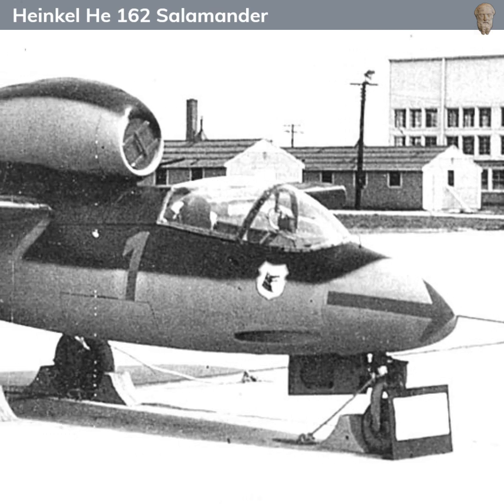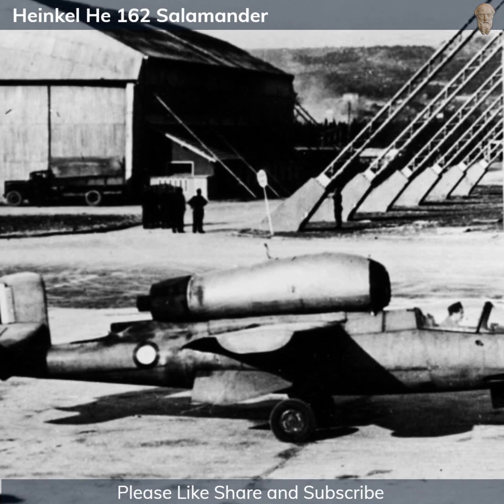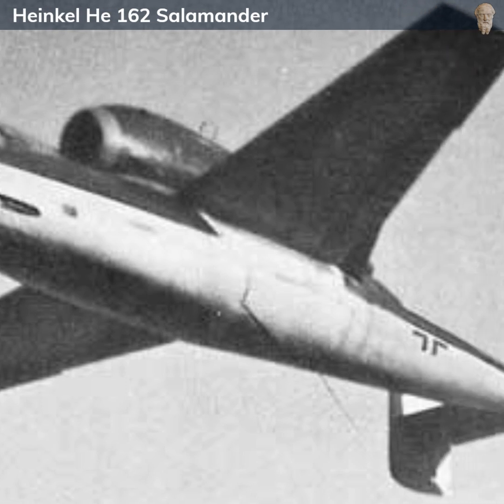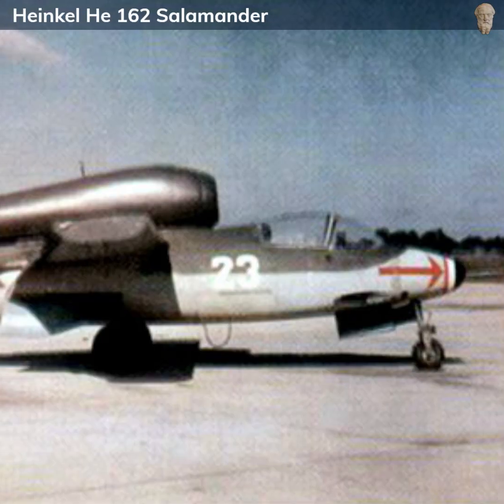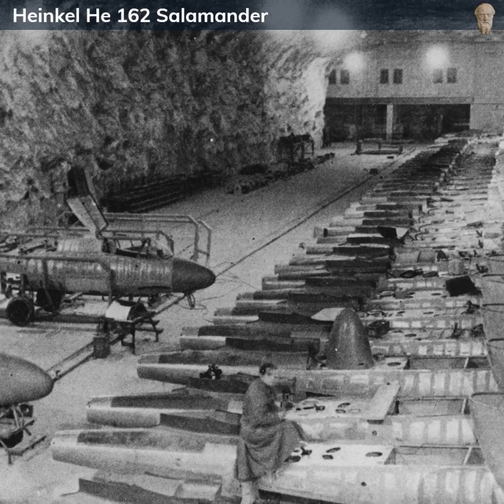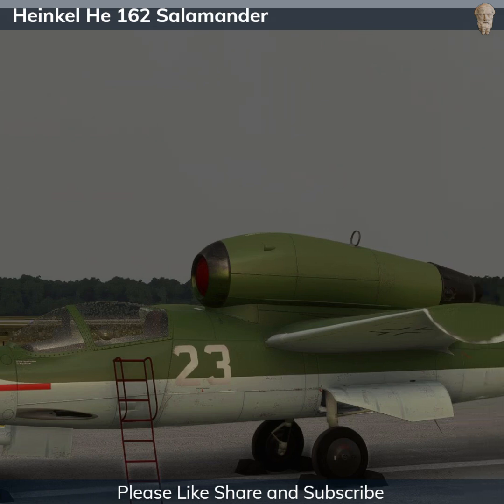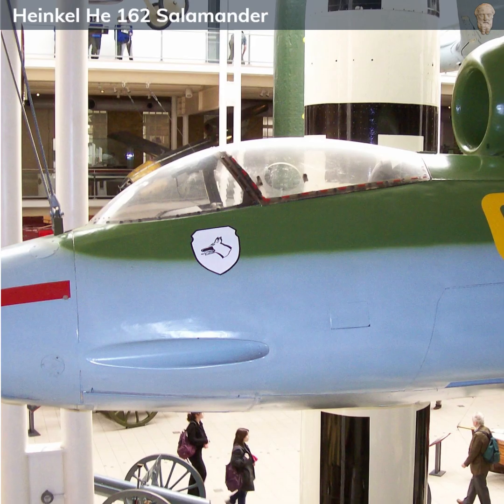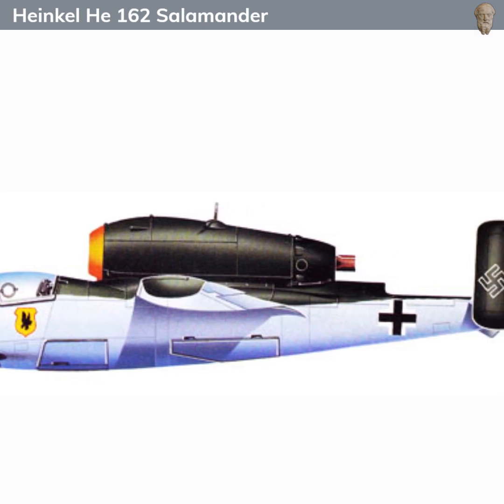Heinkel He 162 Salamander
The Heinkel He 162 Salamander , known as the "Volksjäger" or "People's Fighter," was a desperate, late-war attempt by Nazi Germany to regain control of the skies. This single-engine, jet-powered fighter emerged in response to Allied air superiority, aimed at being fast, inexpensive, and easy to mass-produce. Powered by a single BMW 003 turbojet engine, the He 162 could reach a speed of around 840 km/h and was armed with two 20mm cannons. Despite its high speed and innovative design, its late introduction, structural weaknesses, unreliable engine, and the high-risk nature of its operation meant it saw limited combat service. While it did not significantly influence the outcome of worldwar2 , the He 162 was one of the first operational jetfighters , marking a significant step in aviationhistory